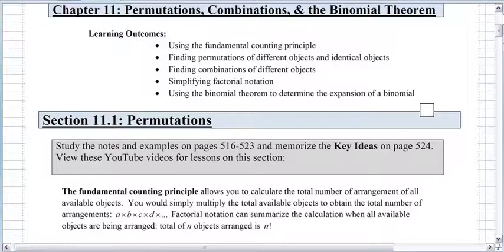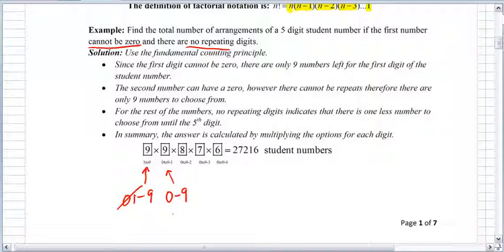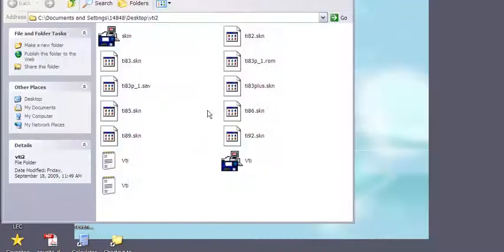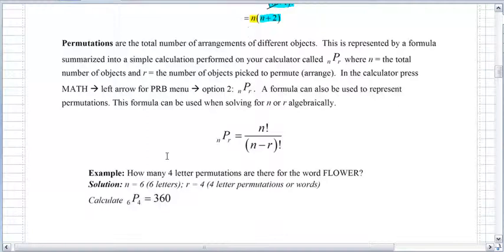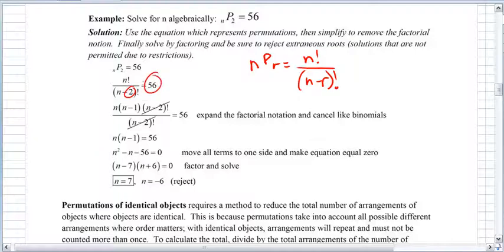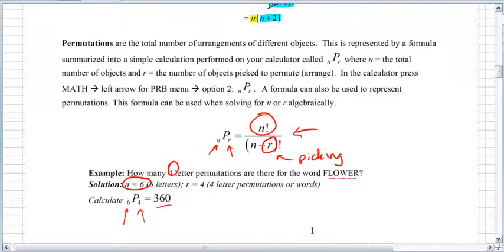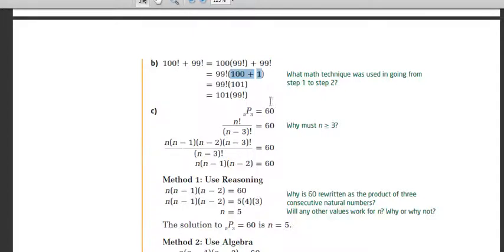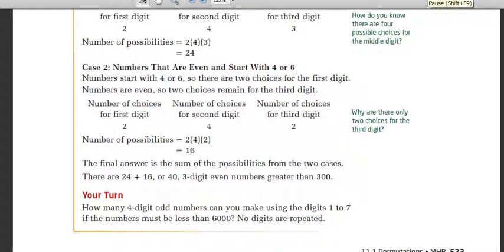PC12-Sec11.1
Pre-Calculus 12 Section 11.1

Fundamental Counting Principle & Permutations